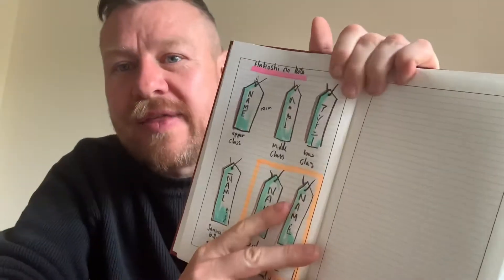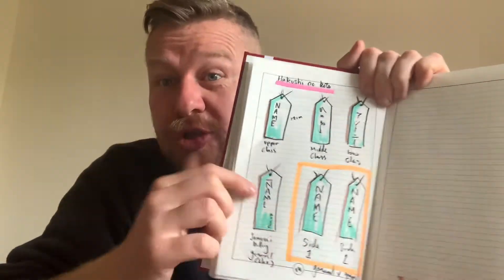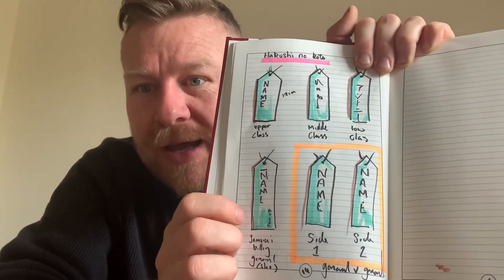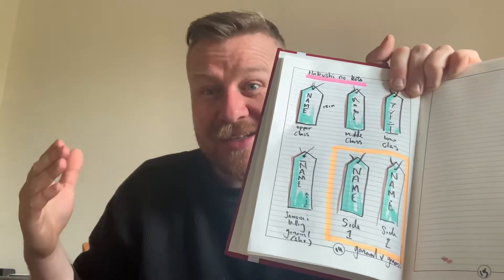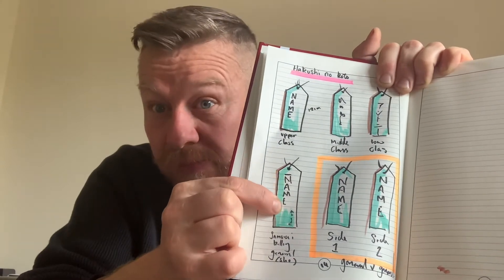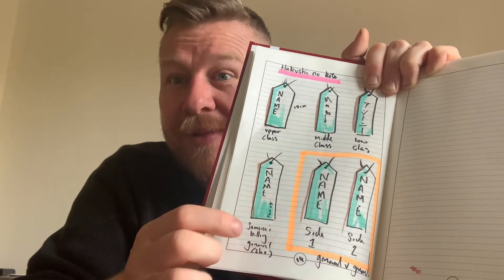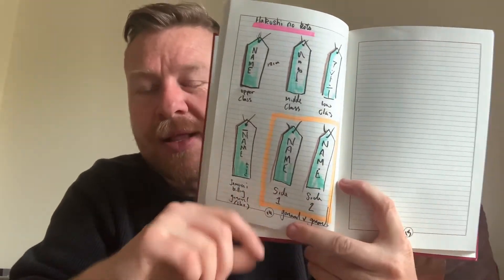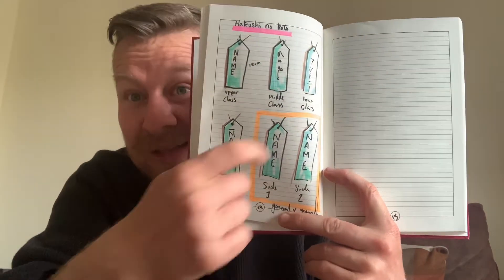How Samurai wrote Death Tags